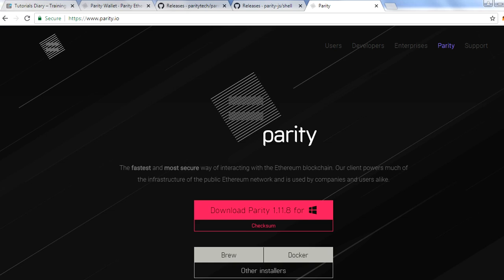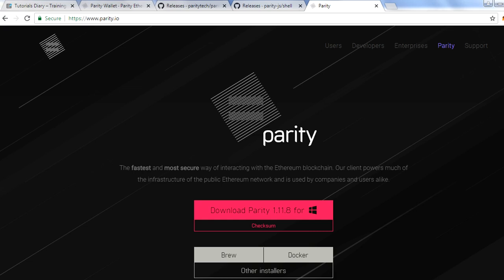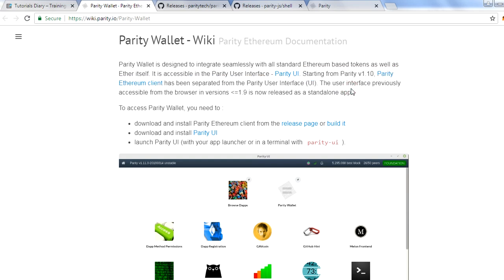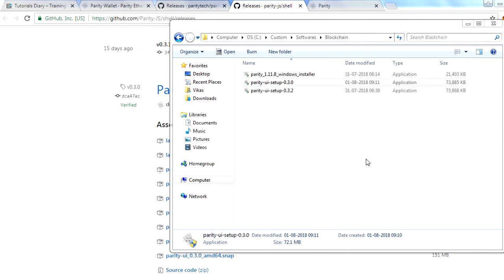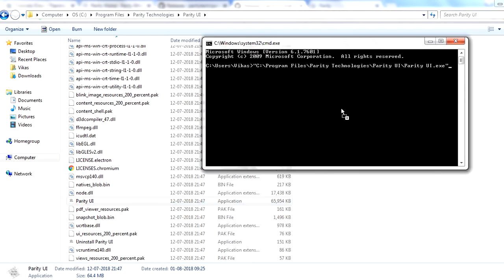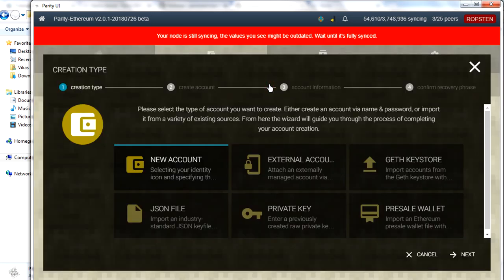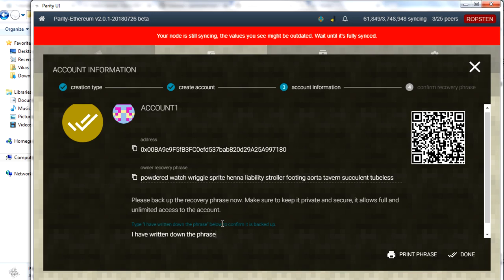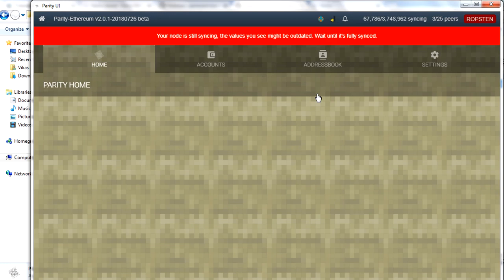Parity UI Introduction and Installation